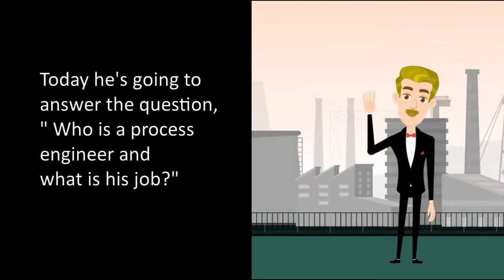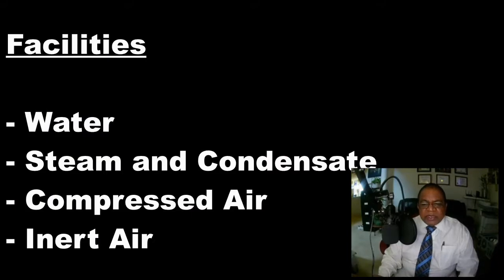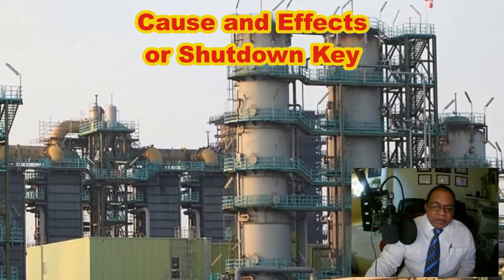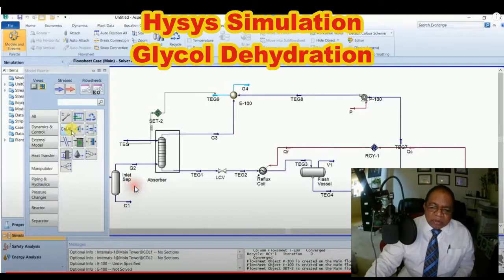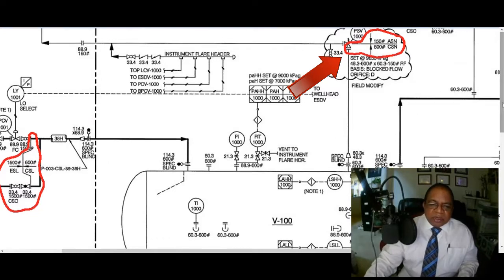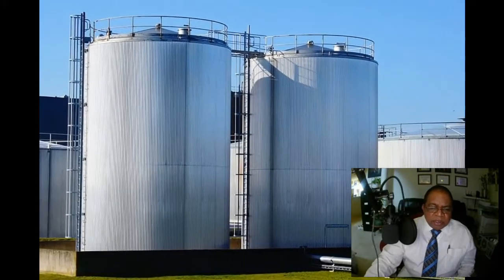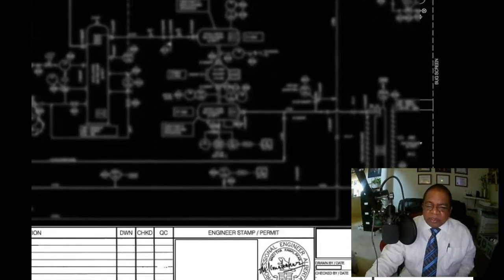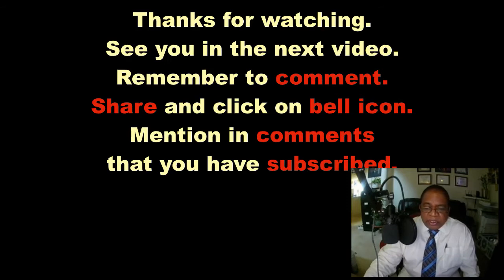A Process Engineer's function and responsibilities - Oil and Gas | Alberta Canada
Process Engineer's functions jobs and responsibilities are explained.  Before you choose your discipline for engineering this video would help in understanding about process engineer in Alberta, Canada